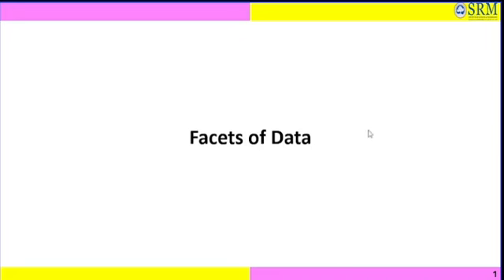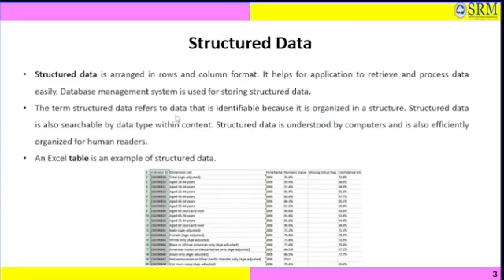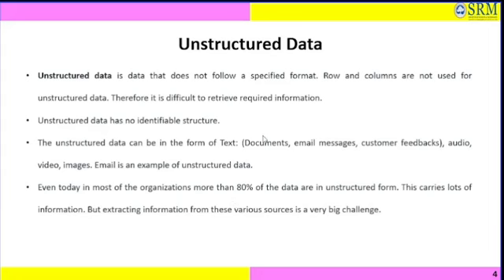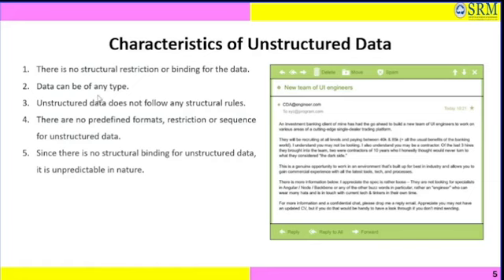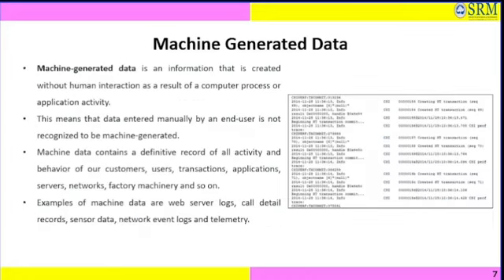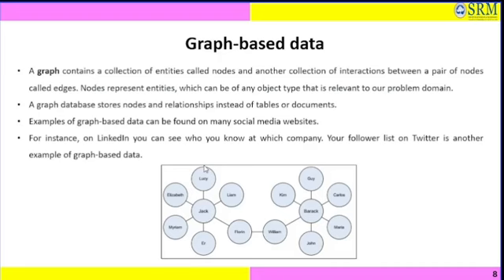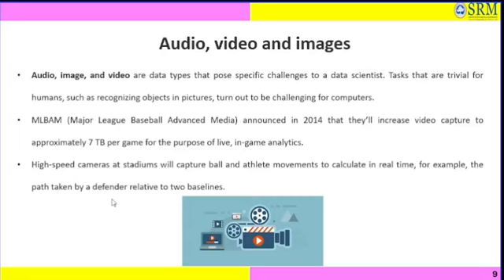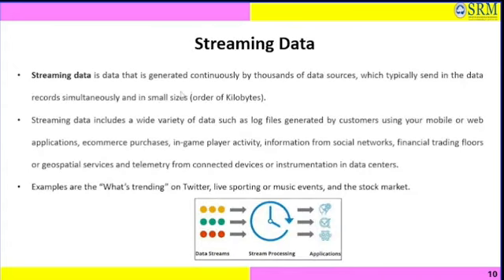1.2 | Facets of Data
Dive into the world of Data Science with  Exploring data using Facets of Data ! 🌟📈 In this video, we’ll explore how Facets of Data simplifies the process of creating informative and attractive statistical plots in Python.

What You’ll Learn:
• facets of data
• Unstructured data
• Characterstics of unstructured Data
• Machine Generated Data
• Graph based Data